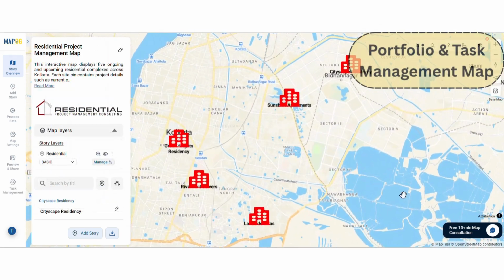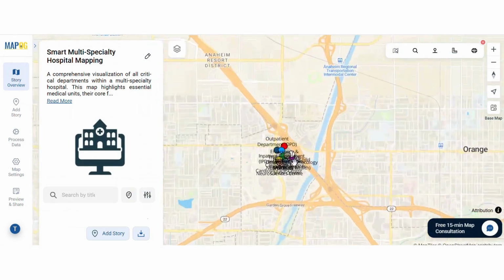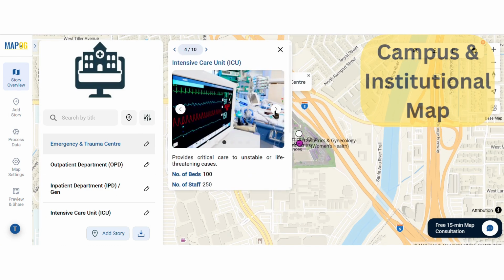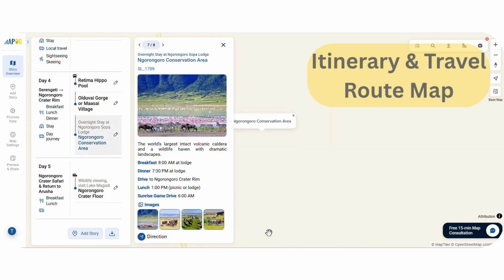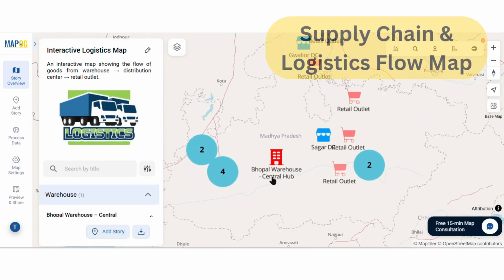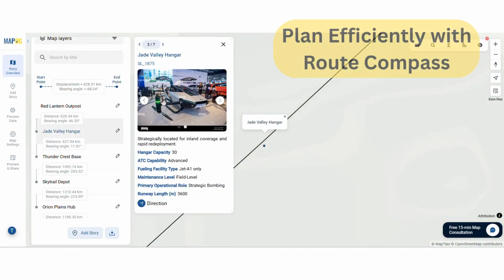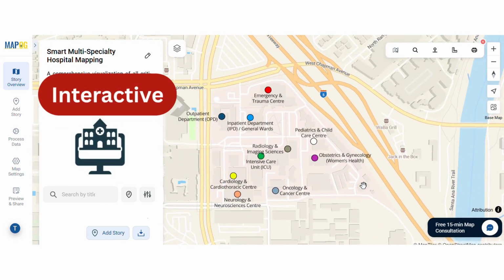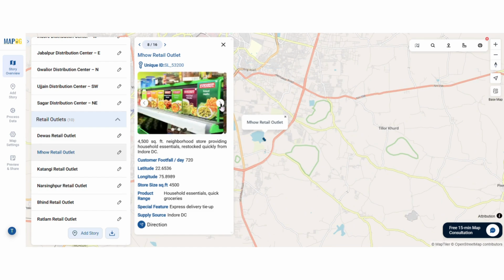5 Inspiring Examples of Interactive Dynamic Maps You Can Create Online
Static visuals make it hard to show complex spatial data. Portfolio reports, logistics maps, or travel plans often lose detail and storytelling when stuck in Excel sheets or PDFs. Data becomes text-heavy and non‑interactive.

With MAPOG, users can turn simple datasets into dynamic, clickable, real‑world maps. Each map can show layers of data—projects, routes, facilities, or supply chains—making information visual, organized, and easier to share.

🔑 Why Create Dynamic Maps:

Interactive maps simplify complex data into clear stories. They help analyze patterns, monitor progress, plan smarter, and engage audiences with real‑time visuals.

🛠 5 Inspiring Examples of Interactive Dynamic Maps:

1️⃣ Portfolio & Task Management Map: Manage and share project sites, tasks, and amenities on one dashboard.

2️⃣ Campus & Institutional Map: Create smart hospital or university maps for easy navigation.

3️⃣ Itinerary & Travel Route Map: Visualize destinations, routes, and experiences for clients.

4️⃣ Supply Chain & Logistics Flow Map: Track warehouses, delivery routes, and inventory flow.

5️⃣ Route Compass for EAV Planning: Map bearing angles & distances for accurate navigation.

🧰 Tools in MAPOG to Build These Maps:

Add Story: Manual input or bulk CSV upload
Styling and Labelling: Colour‑code points and icons for clarity
Preview & Sharing: publish live maps

✨ Who Can Use It:

Urban planners, logistics managers, real estate developers, tourism agencies, and educators who want visual, shareable maps for presentations and collaboration.

📢 Create your own interactive dynamic map today with MAPOG — visual, organised and ready to share: